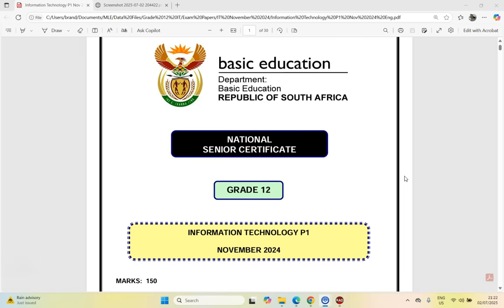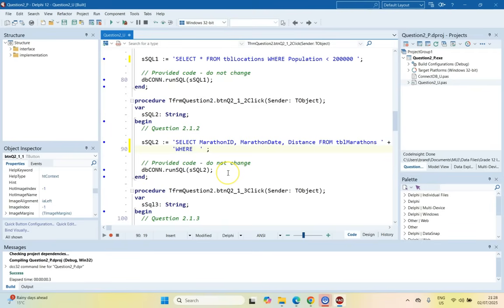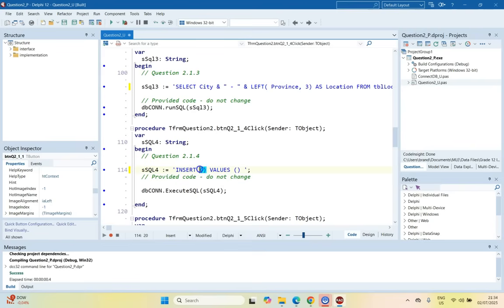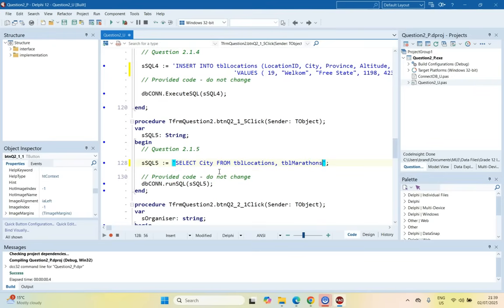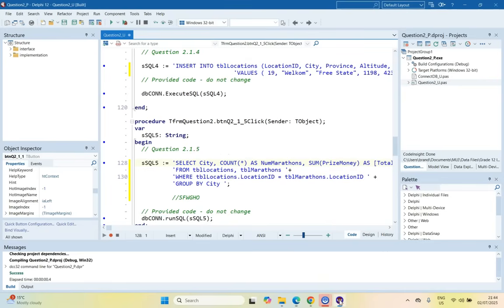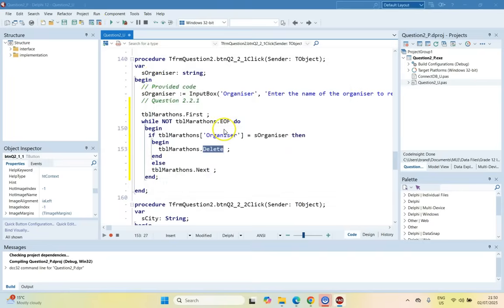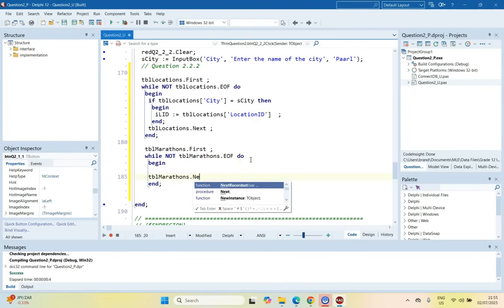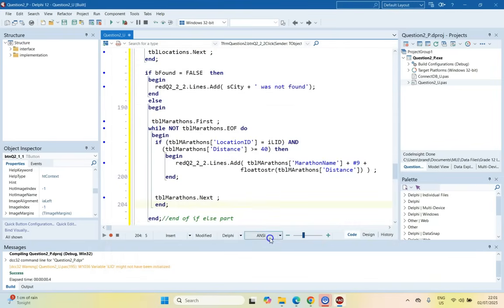Information Technology | Grade 12 | Paper 1 November 2024 | Question 2 -SQL & Databases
We cover Section B: SQL and Database Programming - Question 2 which involved writing SQL statements to interact with a database, and then using Delphi programming to interact with a database.

0:00 Introduction
1:40 Question 2.1.1
3:00 Question 2.1.2
5:29 Question 2.1.3
7:50 Question 2.1.4
10:36 Question 2.1.5
17:32 Question 2.1.1
20:35 Question 2.1.2